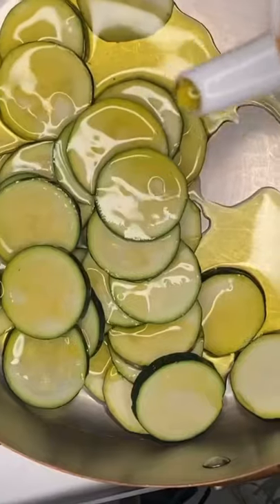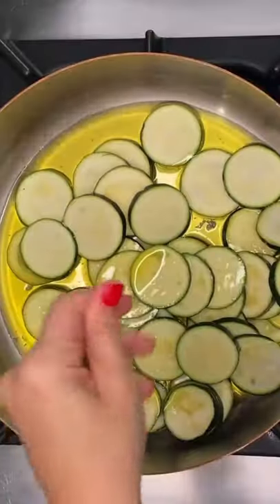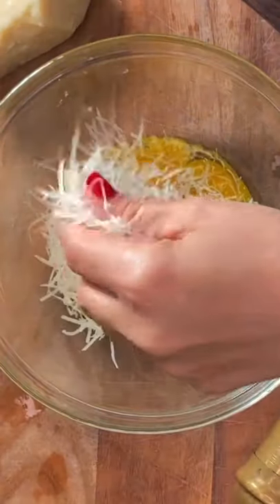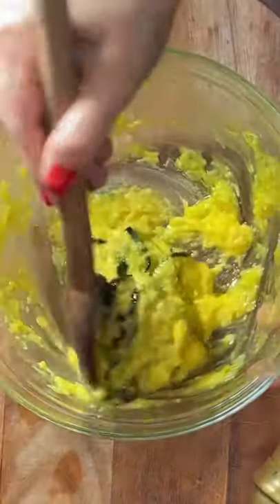The Rebellious Carbonara